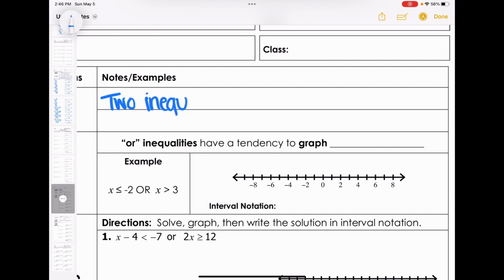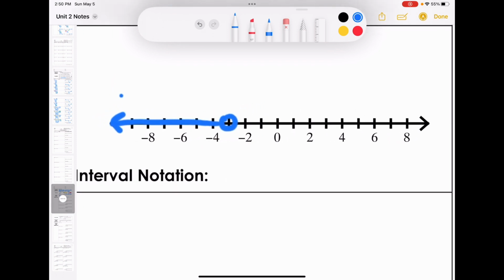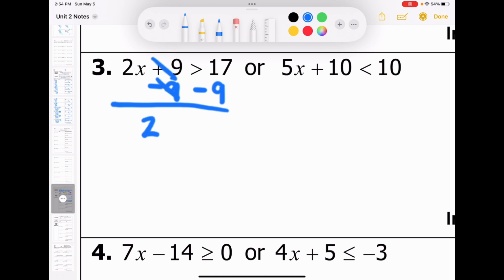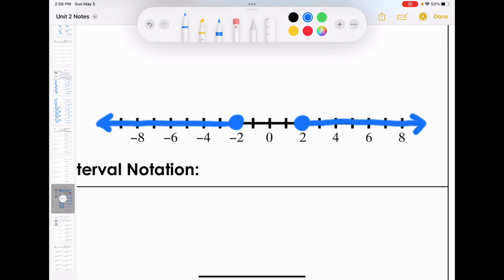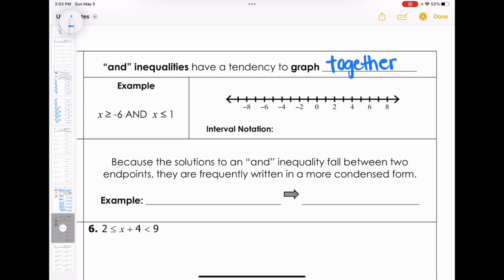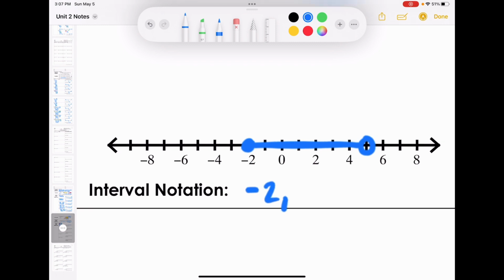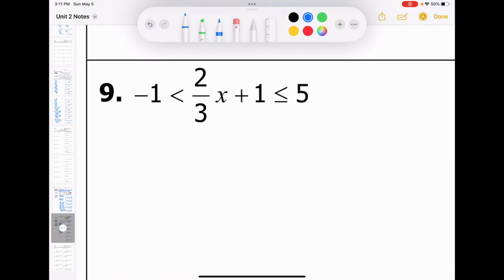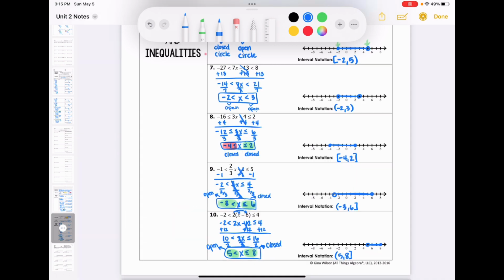Algebra 1 Unit 2 Page 29-30